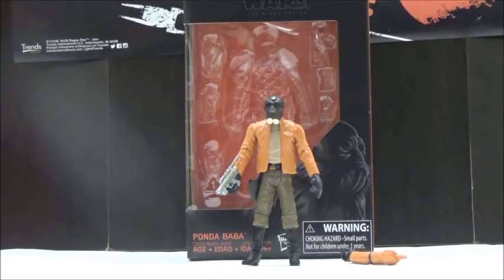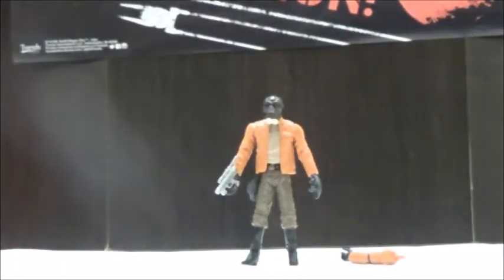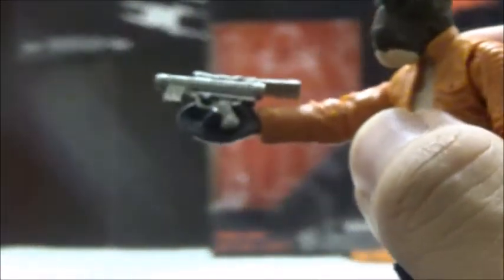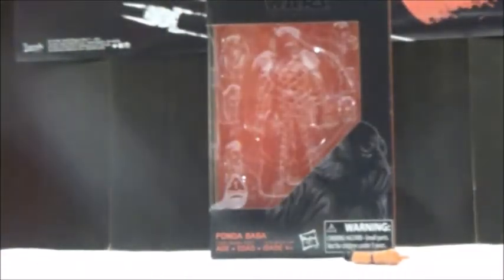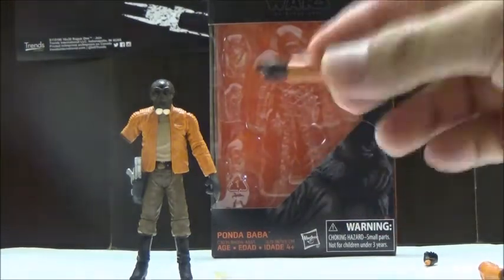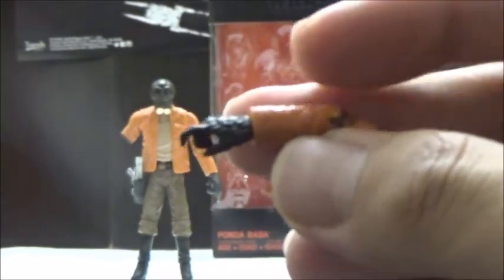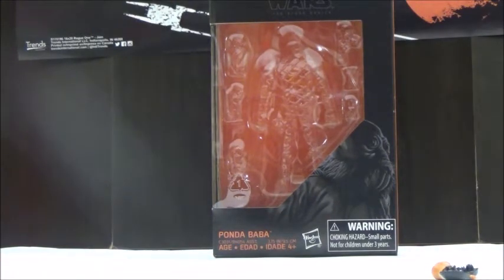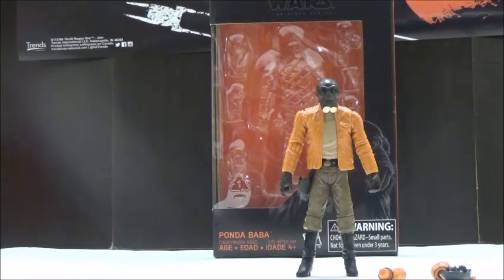Star Wars 3.75 Inch Black Series Ponda Boba Review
Today we will be looking at the Star Wars 3.75 Inch Black Series Ponda Boba.